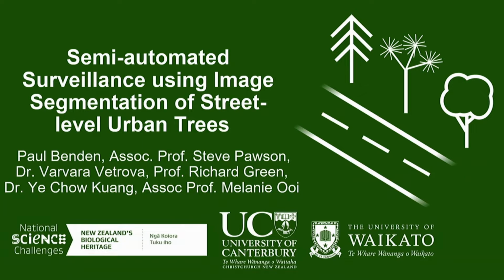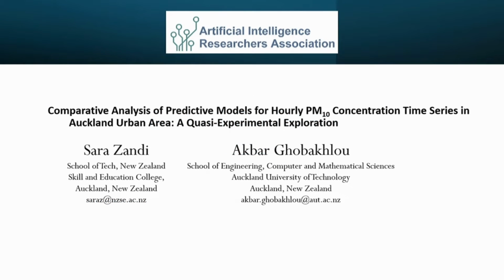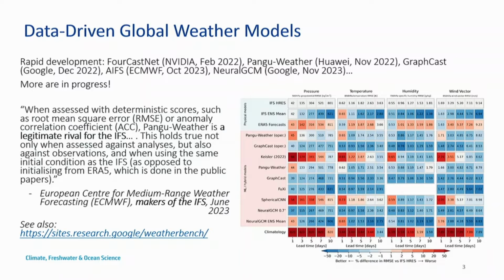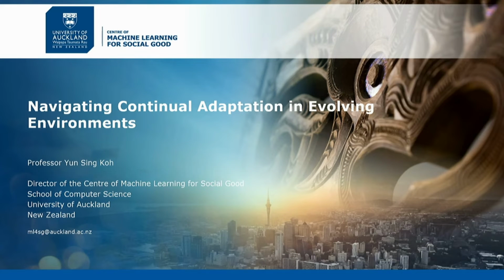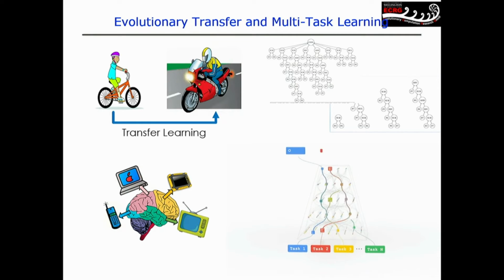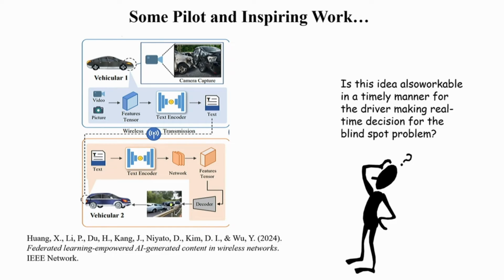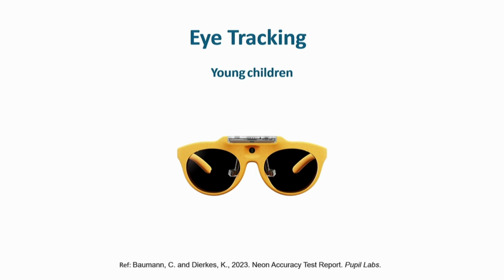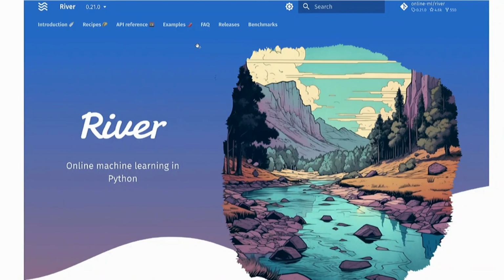2024 Conference Day 1 - Session 2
Session Chair - Julian Maclaren (Nelson AI)
(5 minute talks)

00:06 AI for anomaly detection: from biosecurity to climate (Dr. Varvara Vetrova, University of Canterbury)

05:10 Can deep learning improve harvest decisions in aquaculture? (Julian Maclaren, Nelson AI Institute)

09:28 Comparative Analysis of Predictive Models for Daily PM10 Concentration Time Series in Auckland Urban Area: A Quasi-Experimental Exploration (Dr Sara Zandi, New Zealand Skills and Education Group (NZSEG))

15:41 Deep Learning in Global Weather Forecasting (Gemma Mason, NIWA)

21:05 Collecting an aquaculture dataset using an accessible multiplatform phone app (Dana Lambert, Harvest Hub)

26:05 Dynamic Systems in Machine Learning: Navigating Continual Adaptation in Evolving Environments (Yun Sing Koh, University of Auckland)

31:58 Evolutionary Machine Learning Approaches and Applications (Bing Xue, Victoria University of Wellington)

37:28 Federated Learning-Enabled AI-Generated Content in Vehicular Internet of Things (VIoT) (William Liu, Otago Polytechnic Auckland International Campus (OPAIC))

43:24 Exploiting image classification explanations for object detection, segmentation and (improved) classification (Nick Lim, University of Waikato)

48:41 Optokinetic Response Detection Using Self-Supervised and Pre-training Model on Eye Tracking Video (Mohammad Norouzifard, University of Auckland)

54:25 TAIAO – Green AI in Green Aotearoa (Albert Bifet, University of Waikato)